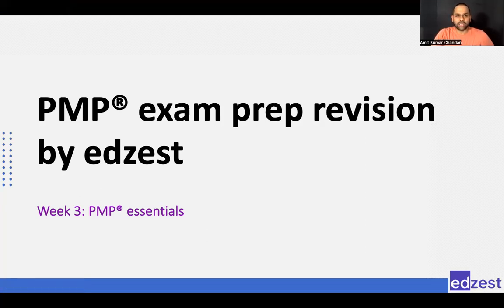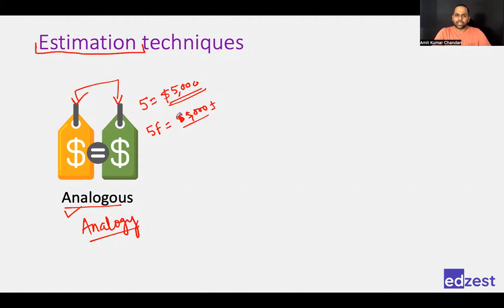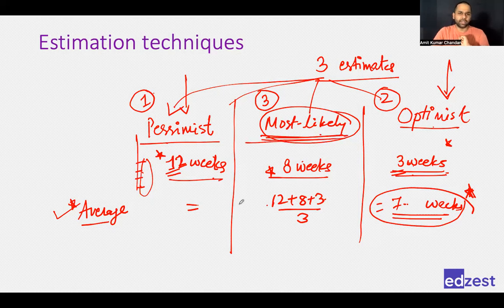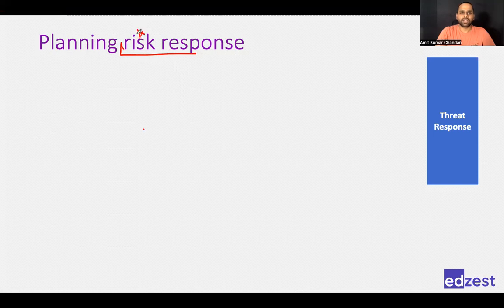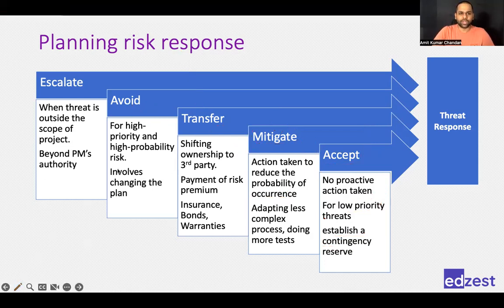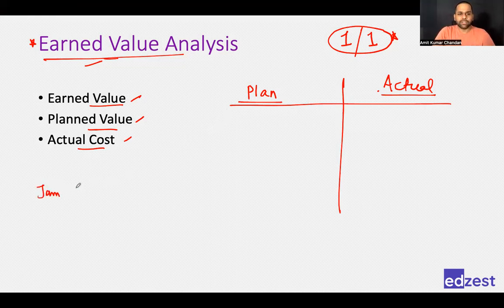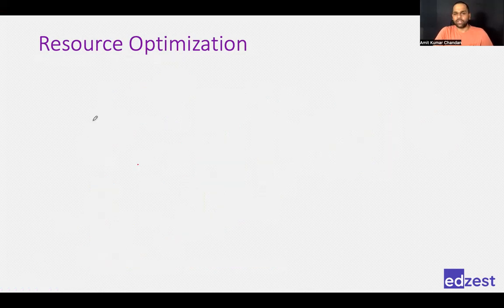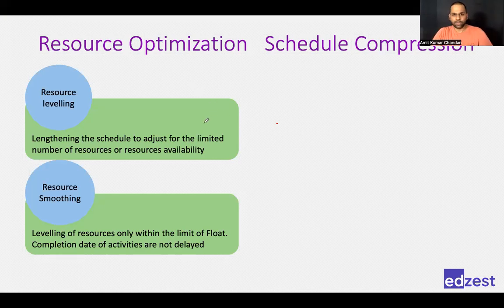PMP essentials I Most important topics for PMP exam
In this video, we have covered the most important topics for PMP exam preparation. These topics have regularly been discussed by the participants as something that is not clear to them. Through this video, we try to create a consolidated list of everything required to revise for PMP exam after training.

We have covered following topics in this video, hope you like the video. If you do, then leave a comment for us.

00:00:00 Introduction to the session
00:01:23 Data Gathering Techniques
00:06:43 Estimation techniques
00:23:49 Cost of Quality
00:27:27 Risk responses
00:38:13 Contingency & Management reserves
00:41:27 Earned Value Analysis
00:55:10 Resource Optimization
00:59:22 Schedule compression
01:27:28 Type of contracts
01:23:21 Conflict Management Techniques
01:28:24 Integrated Change Control

Do let us know if the information helped you.